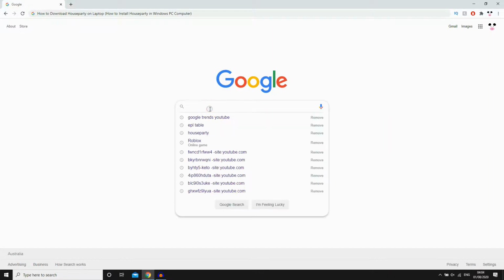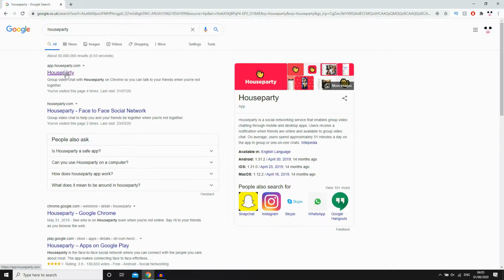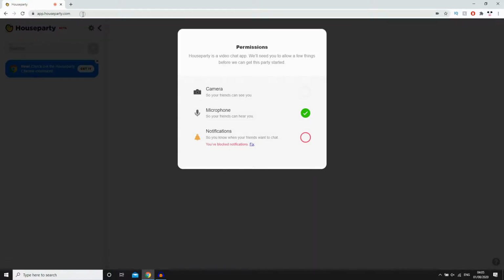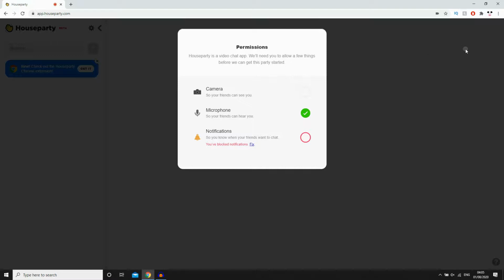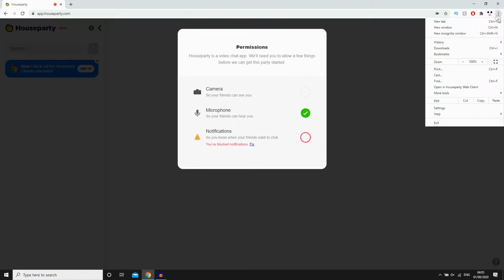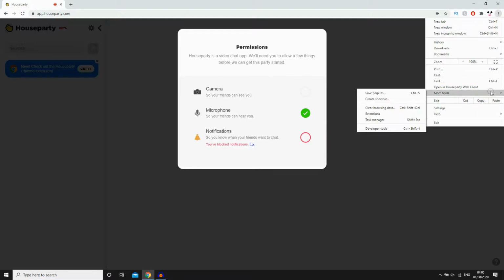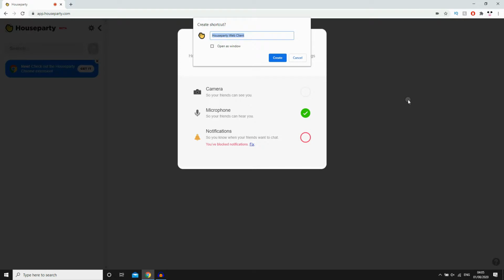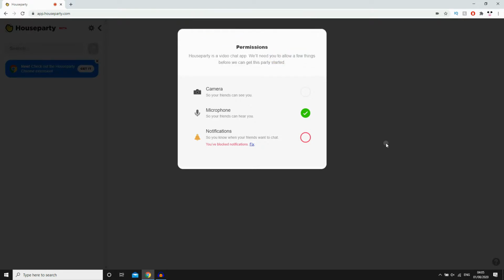How to Download Houseparty on Laptop (How to Install Houseparty in Windows PC Computer)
How to Download Houseparty on Laptop (How to Install Houseparty in Windows PC Computer). Step by step instructions of how to get houseparty on your PC Computer for Windows 10. This tutorial guide commentary voice over is done by a native English language speaker.